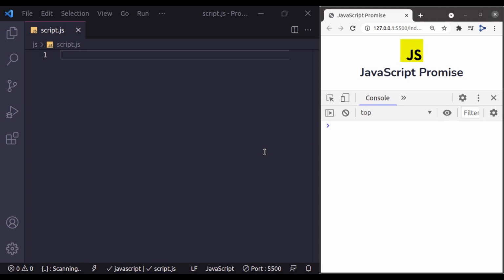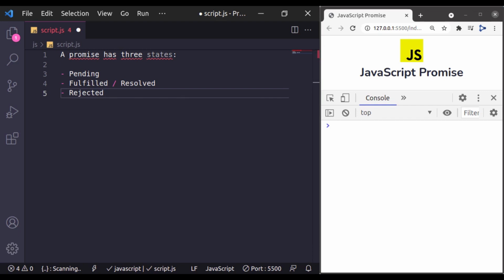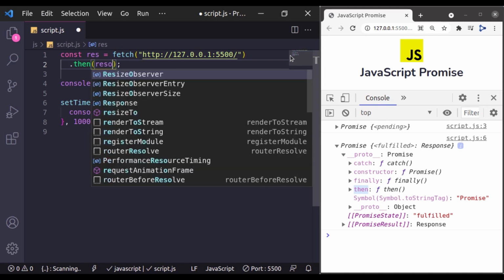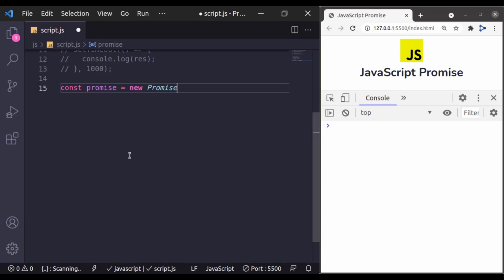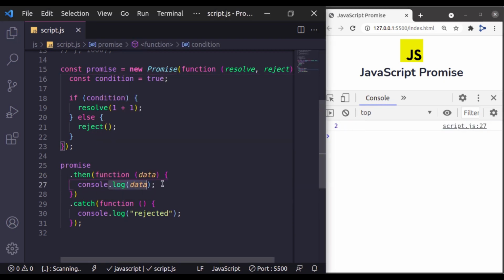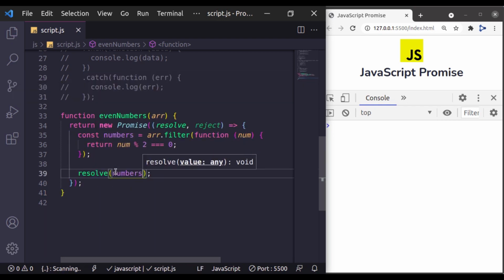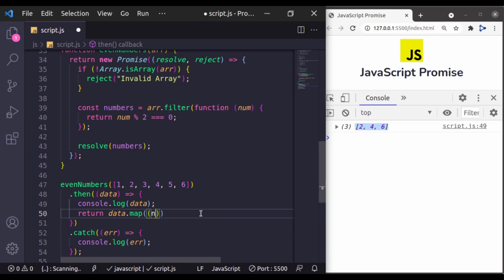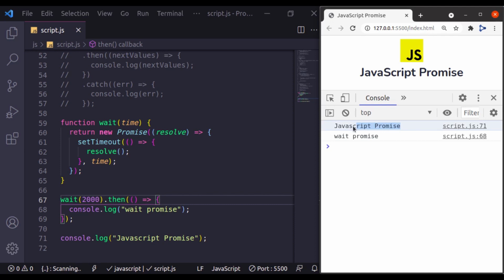What is Javascript Promise? & How to use Promises in JS?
Promises are a way to implement async programming in JavaScript. A Promise is basically created when we are unsure of whether or not the assigned task will be completed. As the name suggests, a Promise is either kept or broken.

A Promise is always in one of the following states:
 - Pending: Promise is still pending
 - Fulfilled/resolved: Operation was completed successfully.
 - Rejected: Operation failed.

⌚ Timestamps:
00:00 Introduction
00:28 Definition of Javascript Promise
00:51 What is Synchronous code?
01:32 What is Asynchronous code?
02:01 States of Promises
03:15 What does a Promise look like? or How to interact with Promises? & Example of fetch() function.
07:03 Promise Syntax, And How to Create Our Own Promise?
10:14 1st example of Promise (filter even numbers from given array)
14:56 2nd example of Promise (create wait() function - an alternative to `setTimeout`)